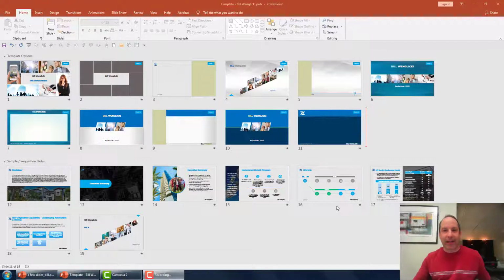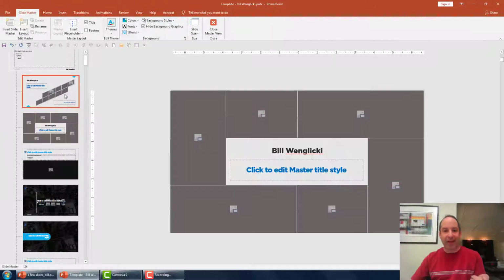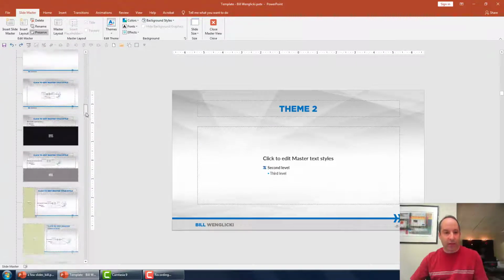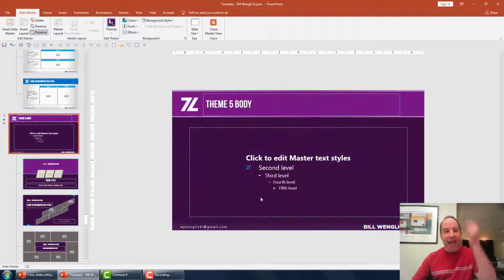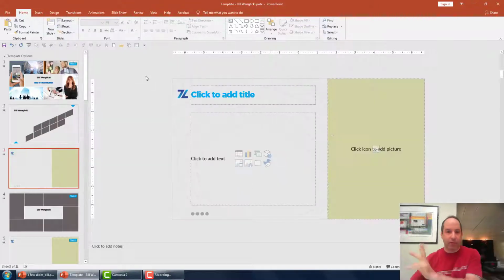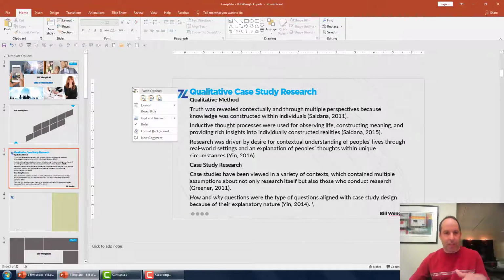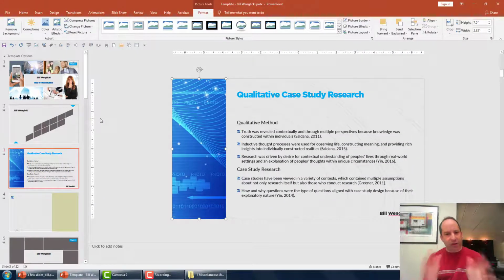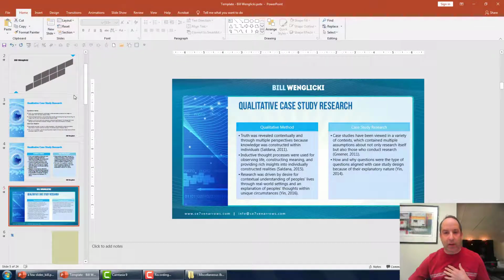Presentation Template Overview W. Wenglicki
Overview of custom template project for Bwill Wenglicki